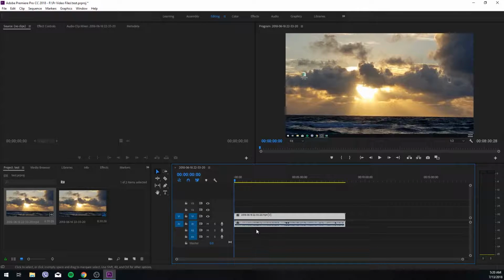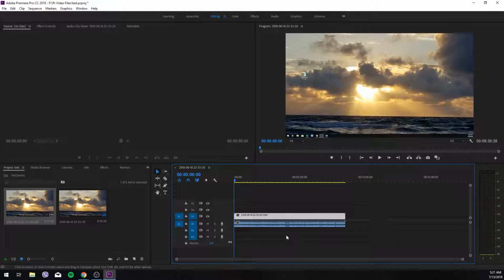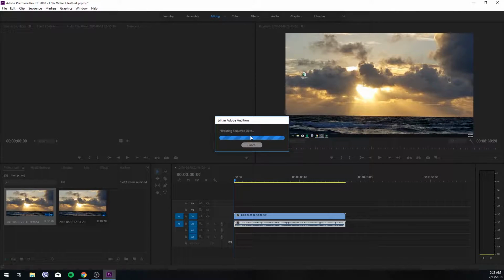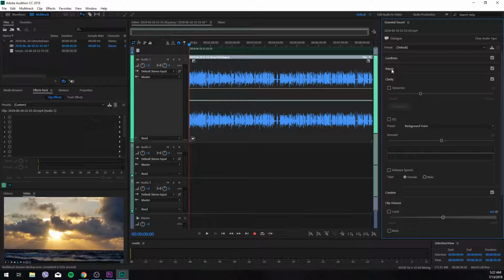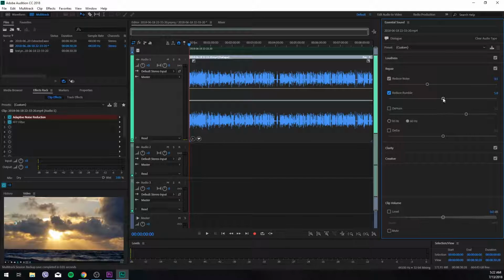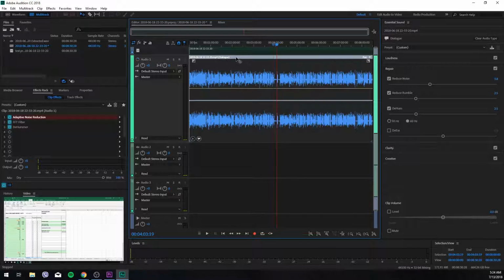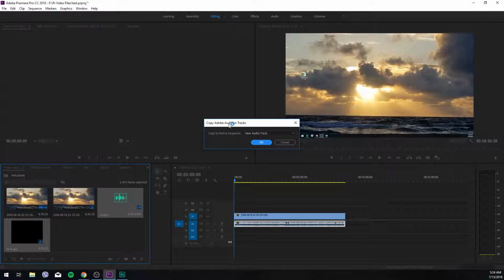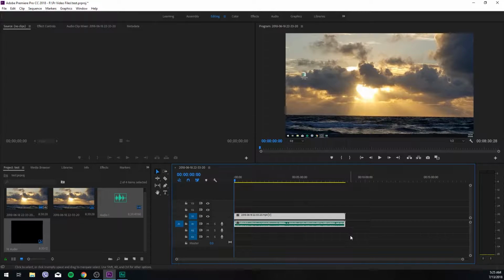How to fix background noise with Adobe Premiere and Audition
While there are multiple ways to fix loud background noise including Audacity, the easiest and most effective way is to use Adobe Audition. Simply import your audio from Pr into Audition and use some of the presets under dialogue to fix most of your background noise issues.